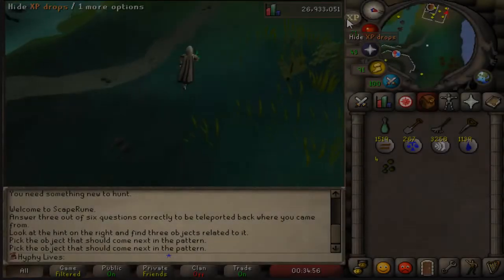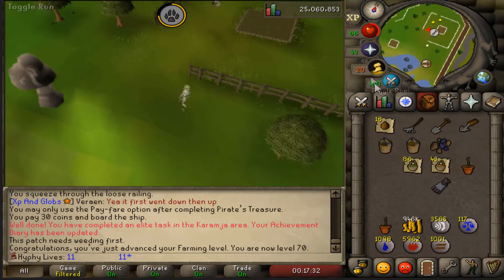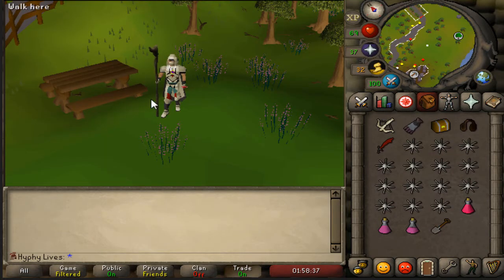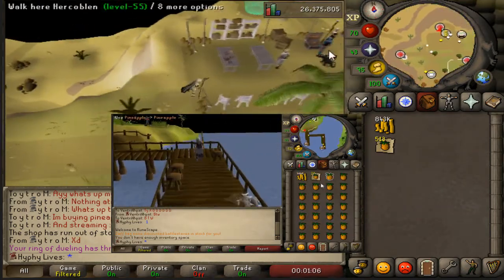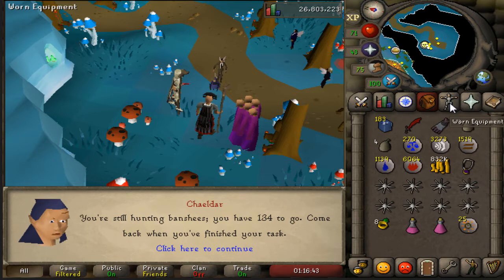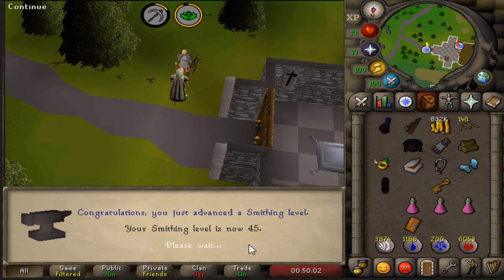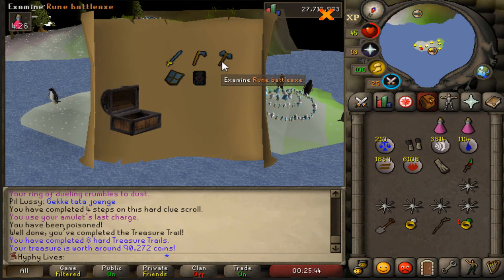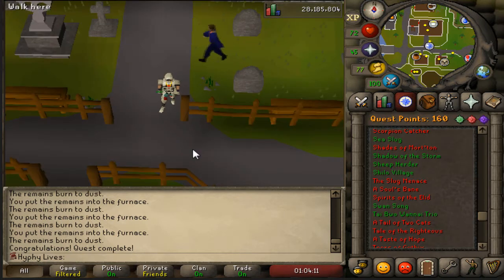10,000 Bone Bolts at Twisted Banshees! [HCIM Reborn Ep. 12]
Sorry for the wait on this one, but here it is! 10k bolts used at twisted banshees. I realized when i was almost done with the challenge that Mr. No Sleep had done something like this on his ironman as well, so give that a watch, he's a great content creator